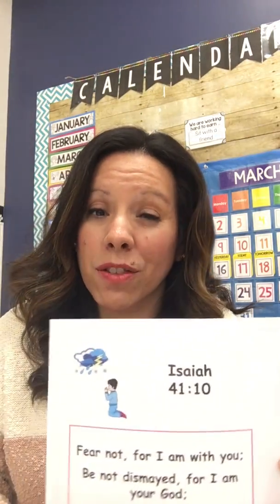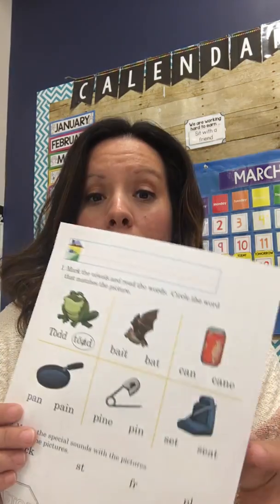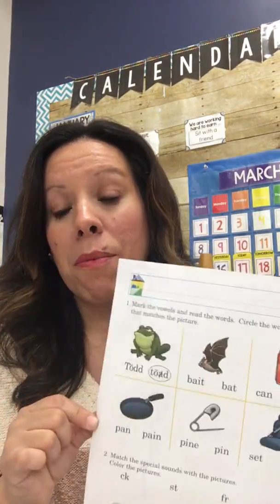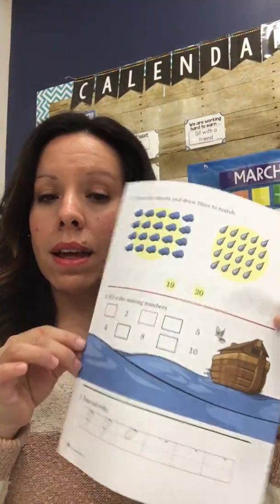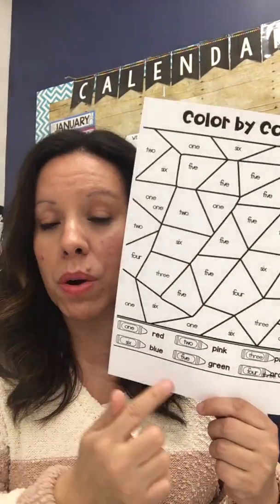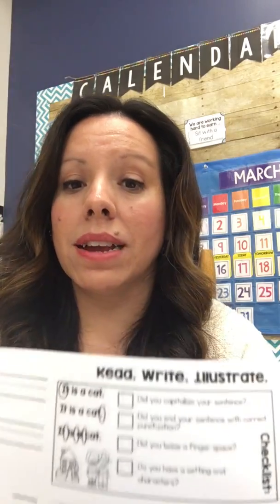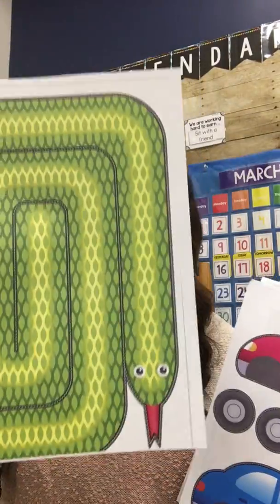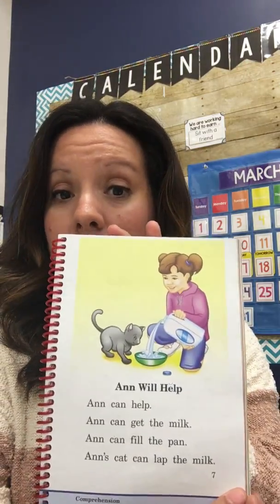What’s inside your student packet?